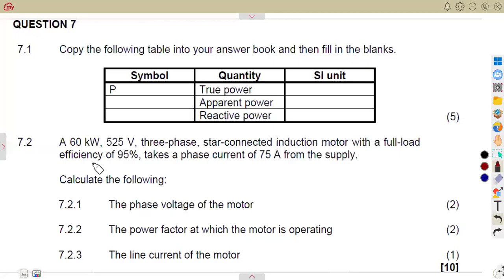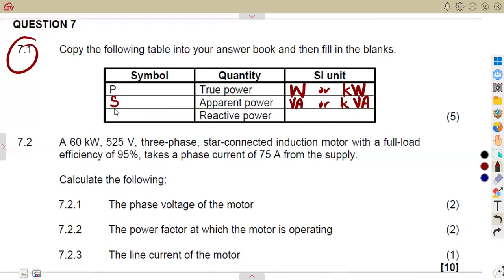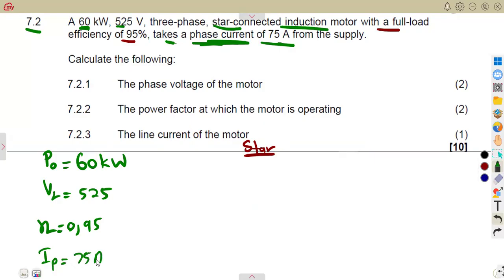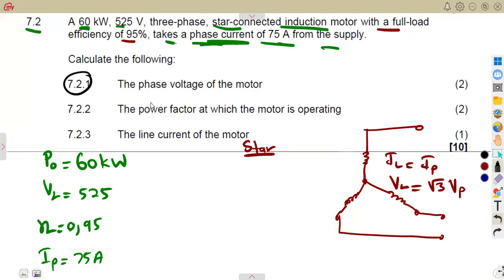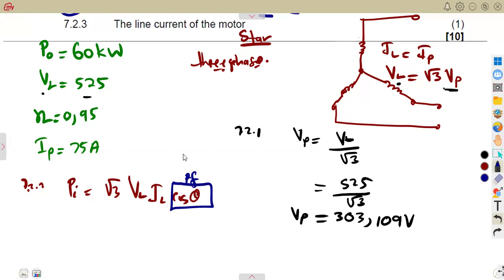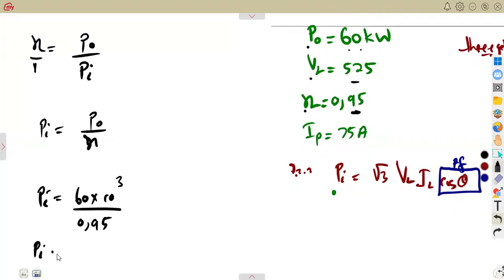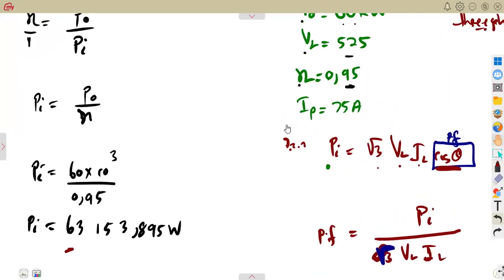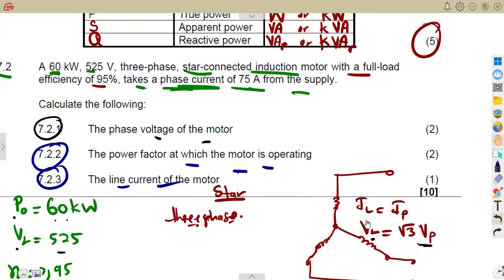Electrotechnology N3 AC Theory 3 Phase Systems Revision 2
Electrotechnology N3 AC Theory 3 Phase Systems Revision 2  @mathszoneafricanmotives  @mathwithlightone

electrotechnology n3,electrotechnology n3 transformers,electrotechnology n3 efficiency,electrotechnology n3 chapter 1,electrotechnology n3 alternating current theory,electrotechnology n3 question papers and memos,electrotechnology n3 electronics,electrotechnology n3 direct current machines,electrotechnology n3 full paper,electrotechnology n3 measuring instruments,electrotechnology n3 ac theory,electrotechnology n3 past papers,electrotechnology n3 chapter 5,electrotechnology n3 module 2